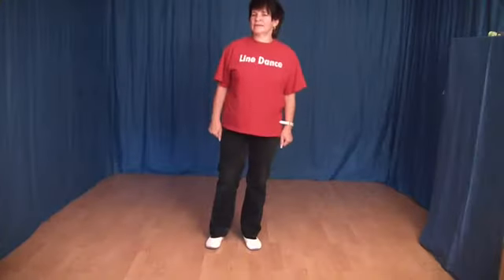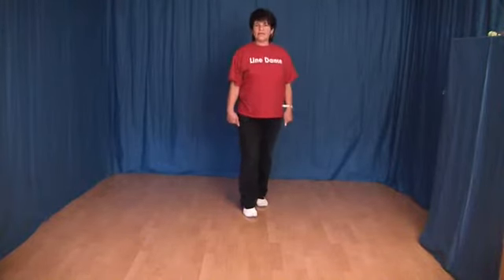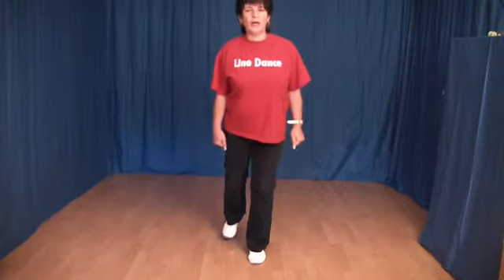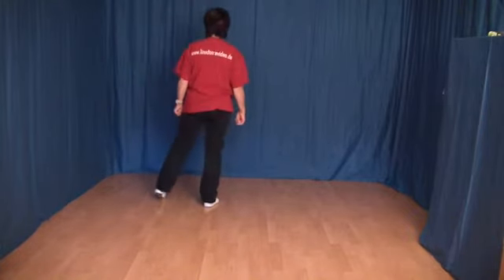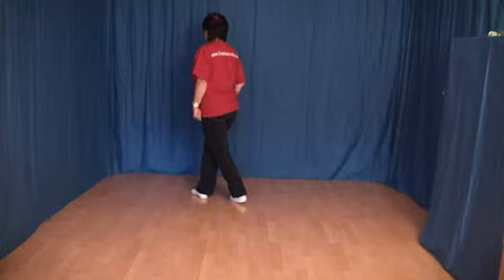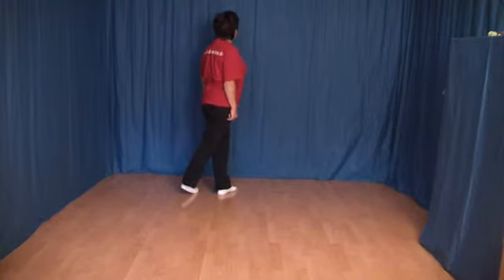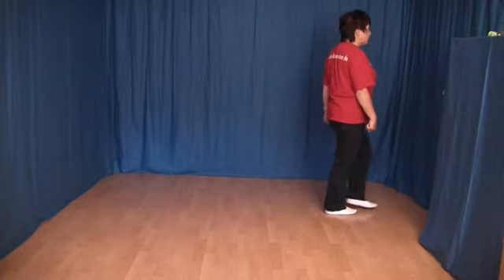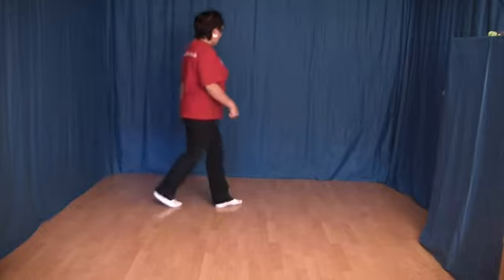Line Dance deutsch Did You See Me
Line Dance deutsch Schritterklärung für Did You See Me
Choreograf : Frank Trace